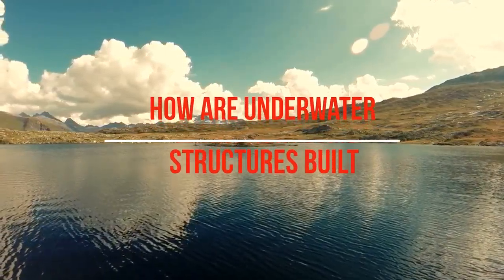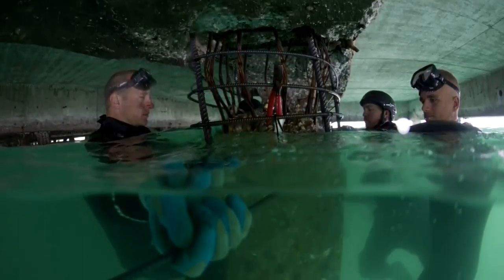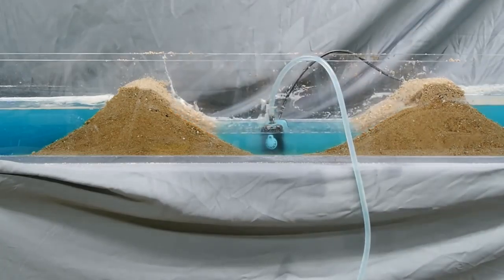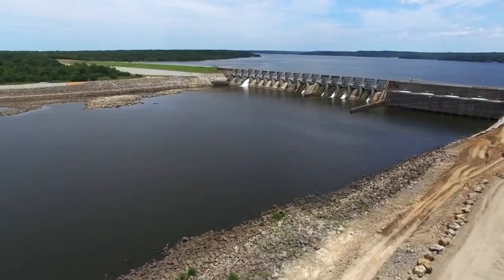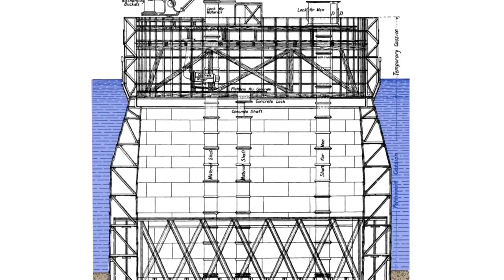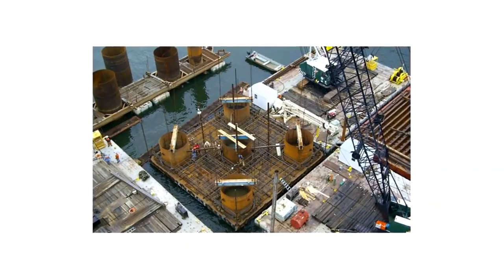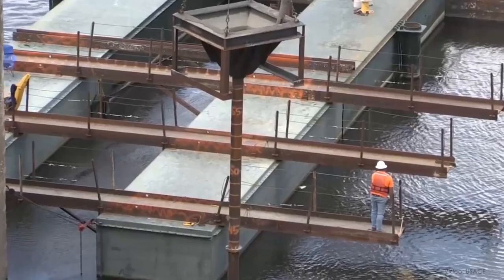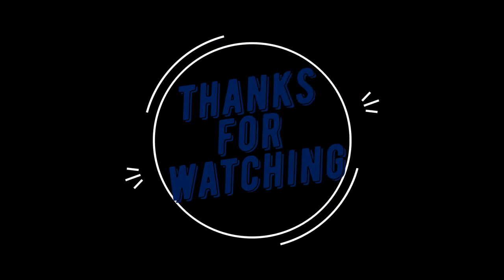How Are Underwater Structures Built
Additional Knowledge Guys!!! Tnx